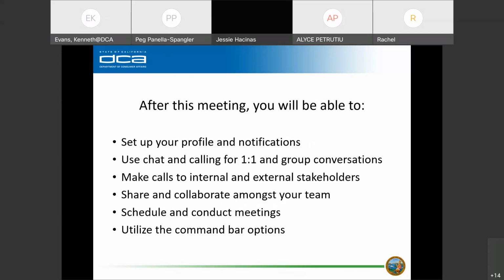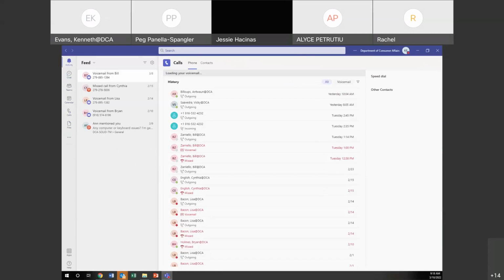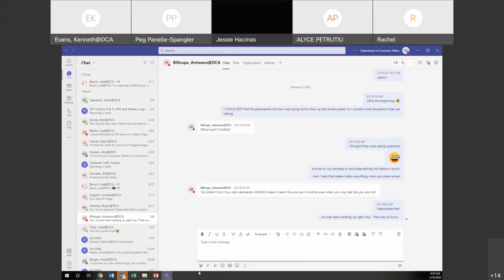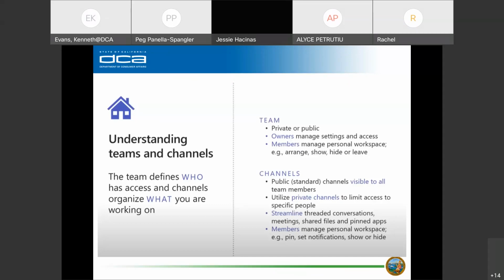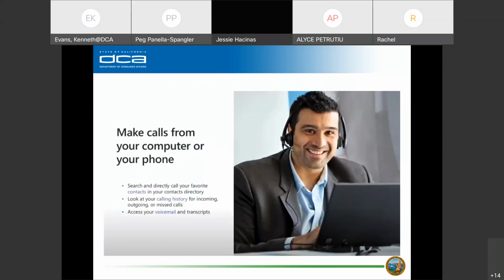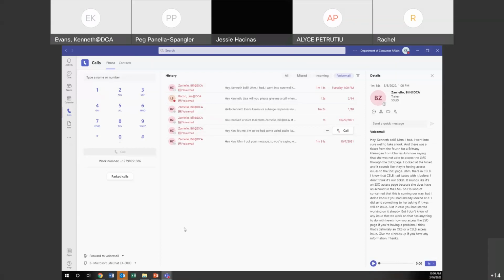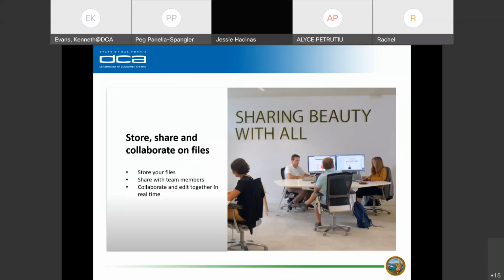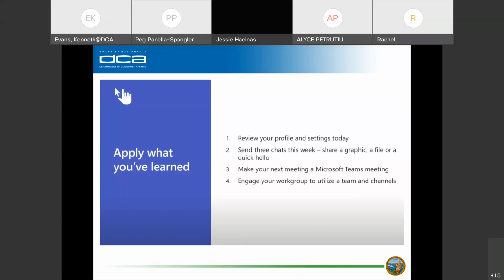Introduction to MS Teams - 3/2/2022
This webinar provides a high level introduction to the features of Microsoft Teams, with an emphasis on the new soft phone feature.